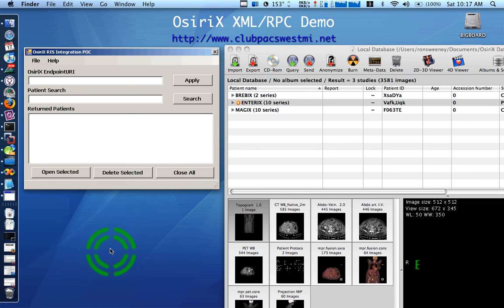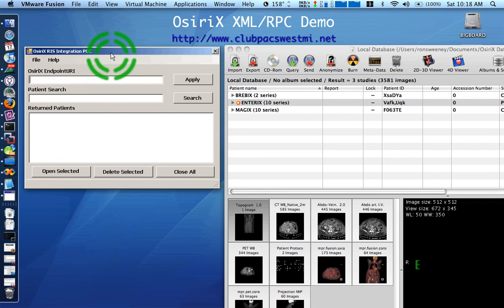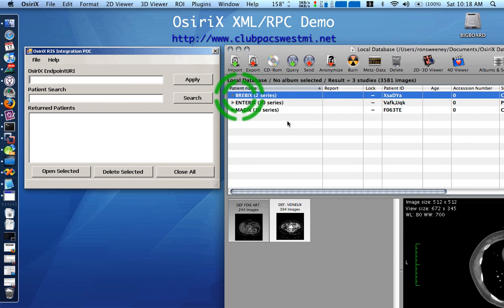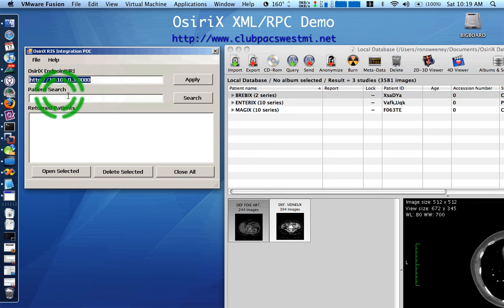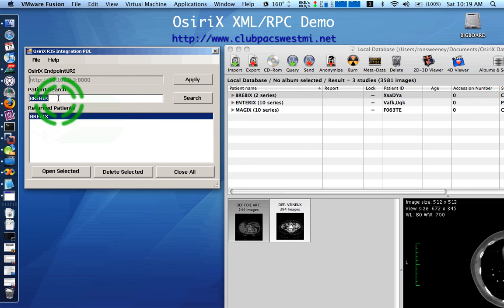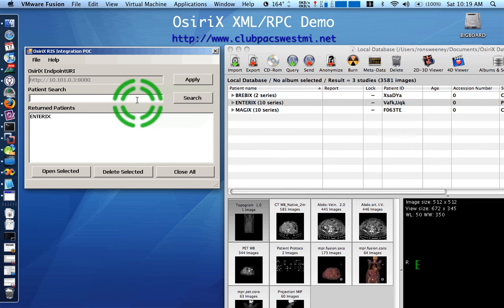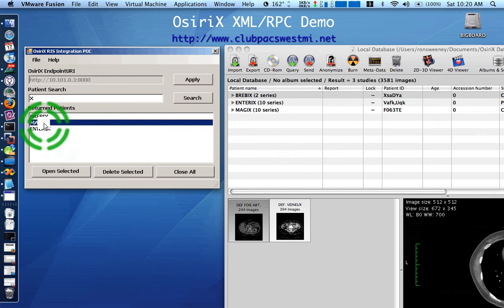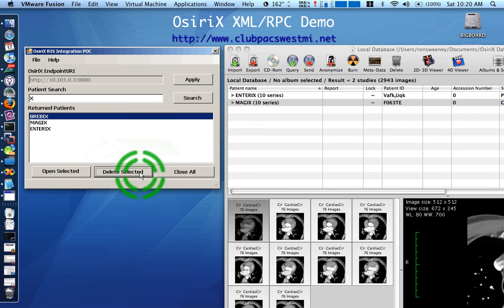OsiriX - XML/RPC Interface demonstration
Shows the functionality of the XML/RPC interface for Osirix and provides a test application.